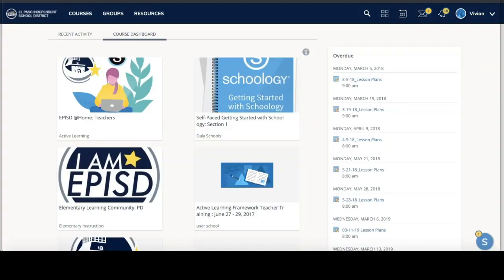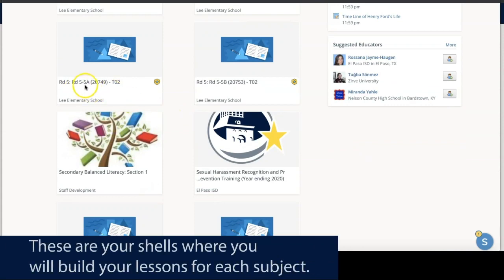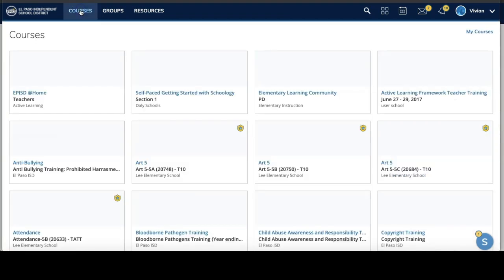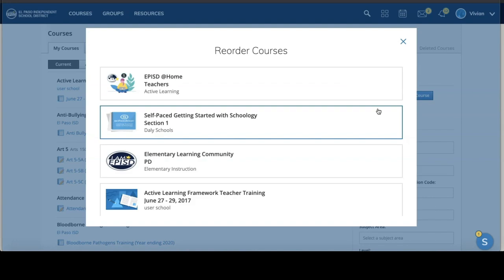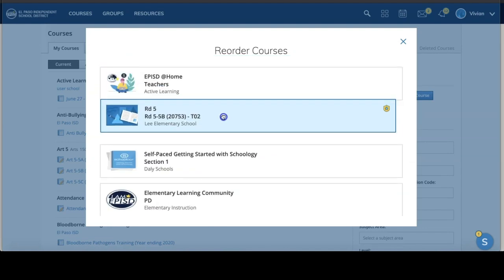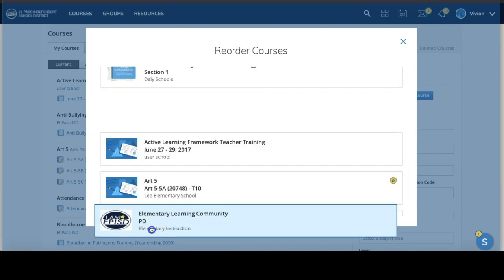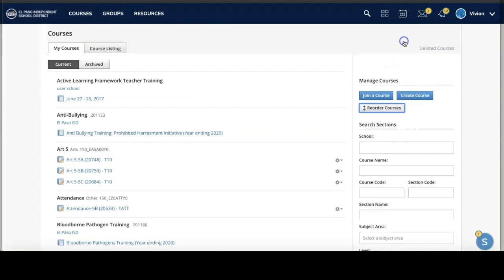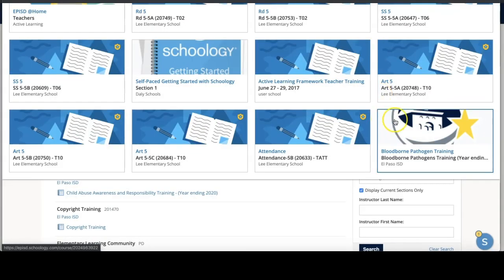Schoology Tip: Get Your Classes Organized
Getting your classes organized in your drop-down menu will make navigating Schoology easier and save you time.